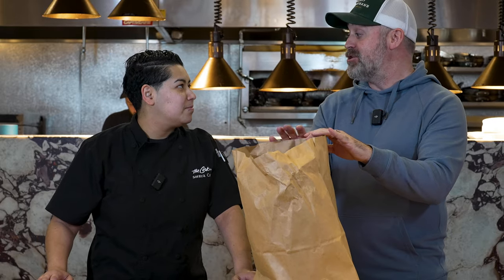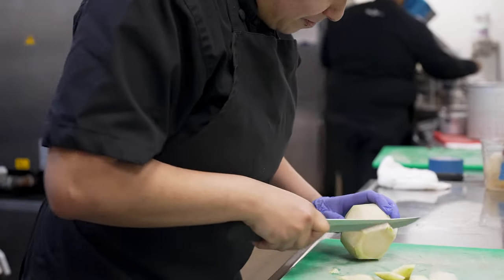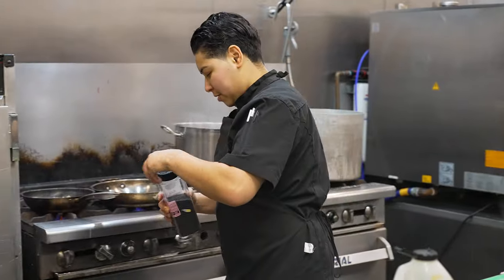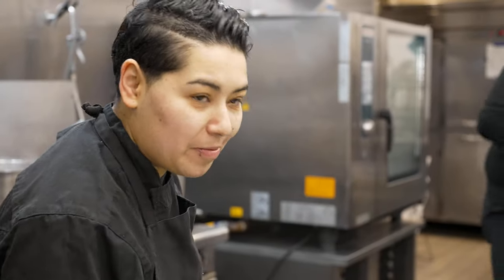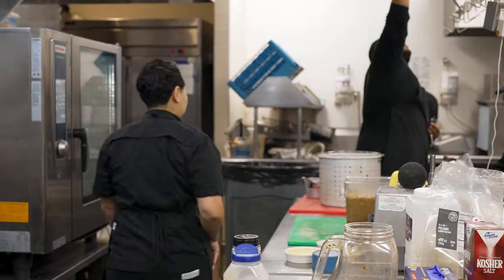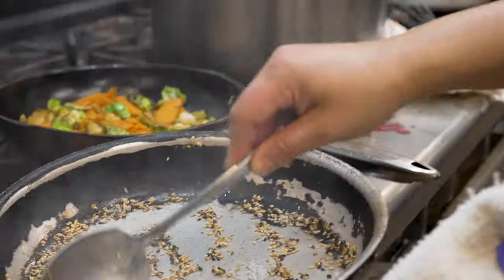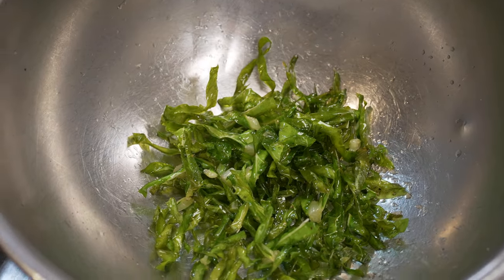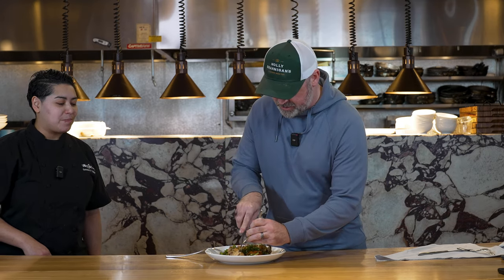PRO CHEF vs. 4 RANDOM INGREDIENTS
This is episode 1 of hopefully a never-ending series where I challenge a pro chef to use their culinary experience and creativity to create incredible dishes using 4 random ingredients that I surprise them with!

First up is Chef Soraya from The Cork 1794 in Erie, PA! You can learn more about their restaurant